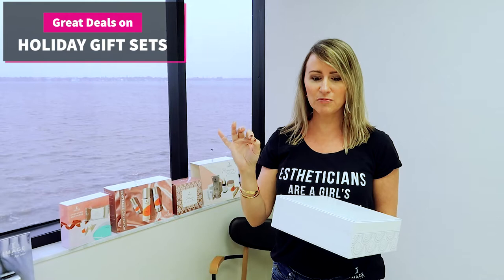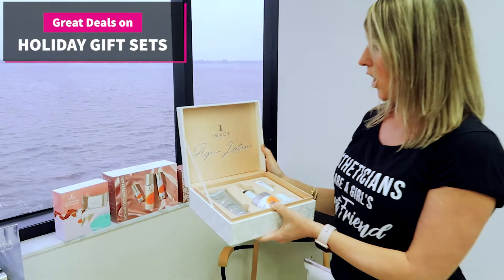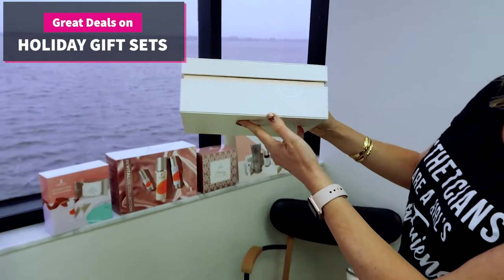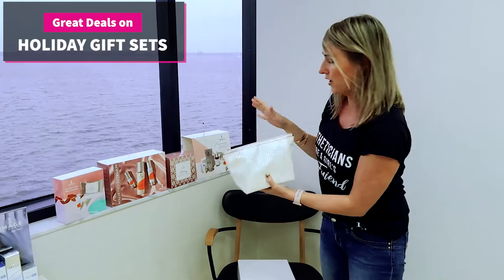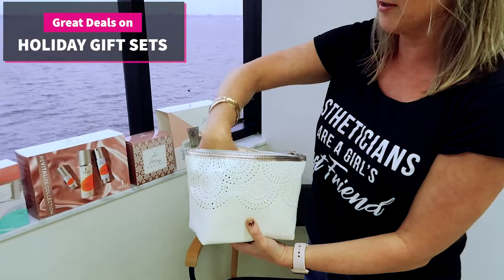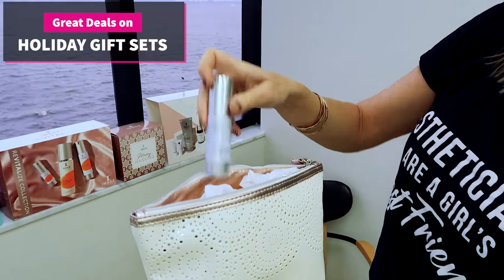Holiday Gift Sets